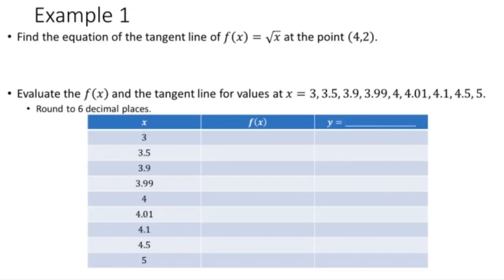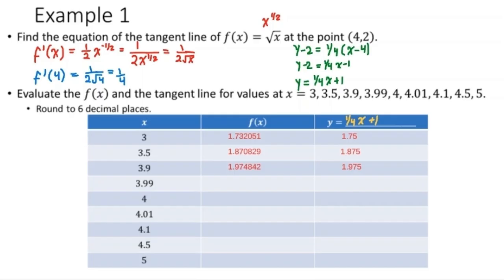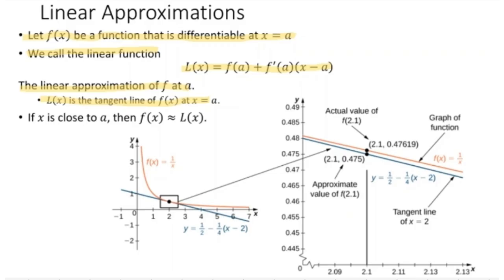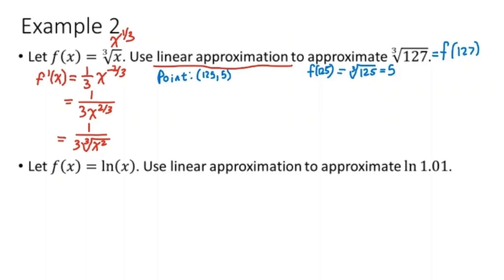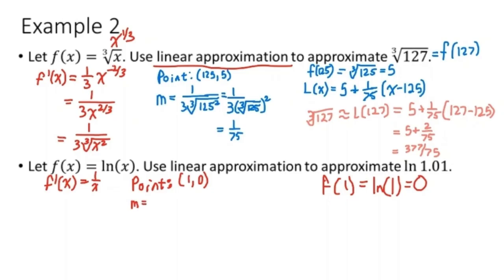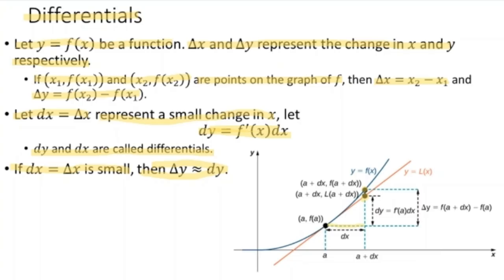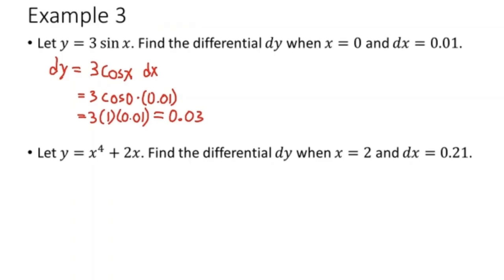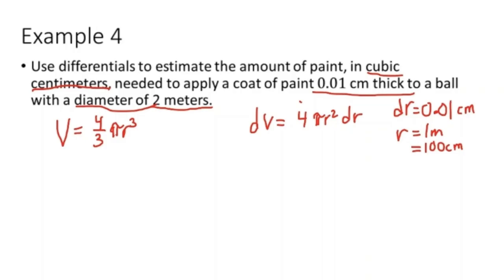Linear Approximations and Differentials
00:00 Intro & Example 1
03:03 Linear Approximations
04:12 Example 2
07:26 Differentials
10:00 Example 3
11:05 Example 4